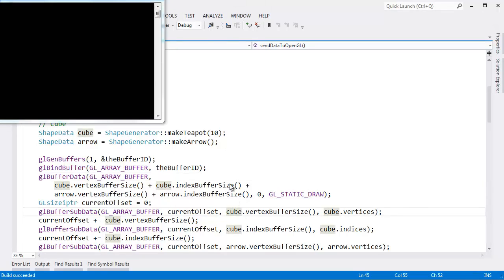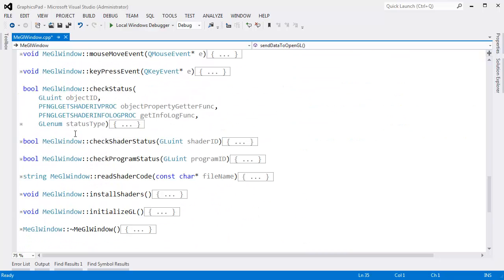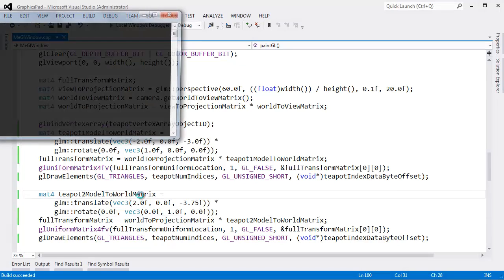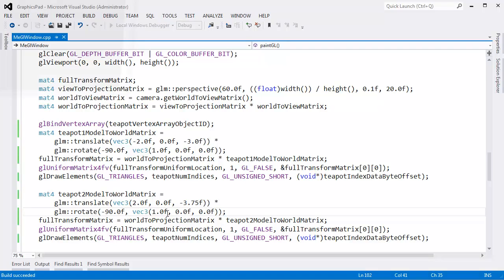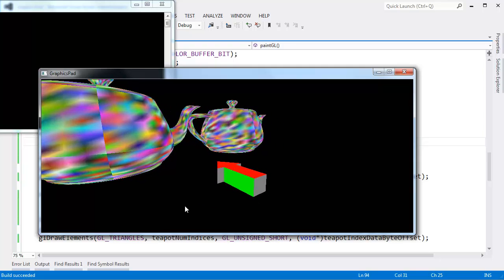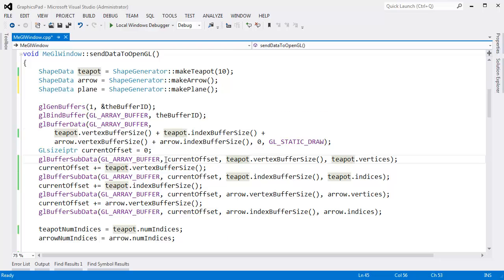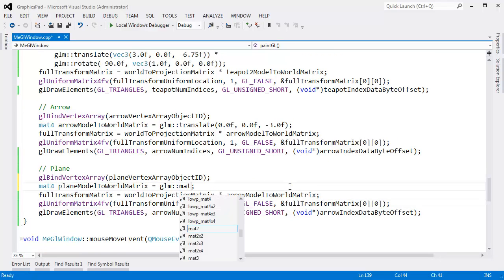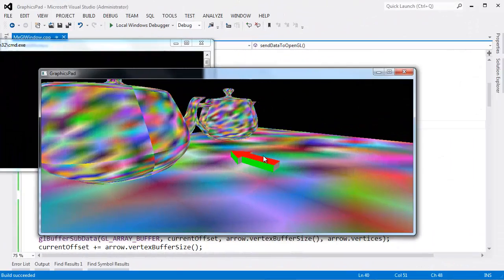OpenGL Setting Up The Scene for Lighting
It's time to do something really cool.